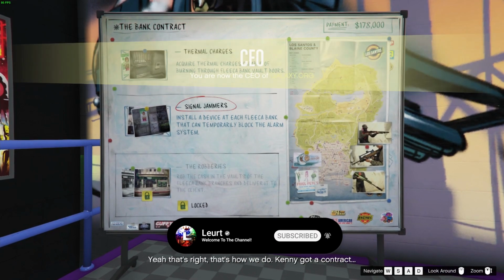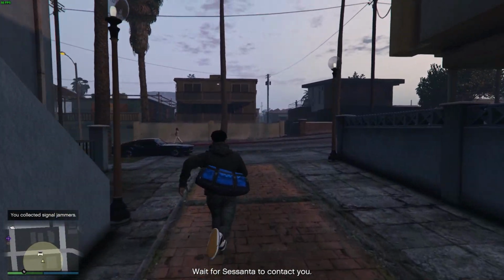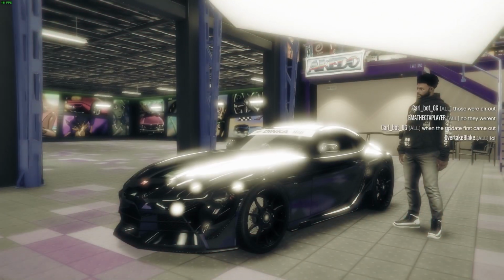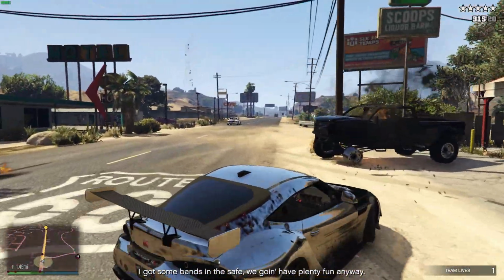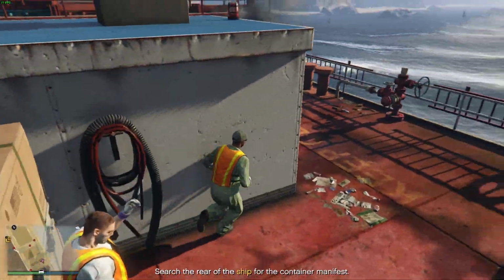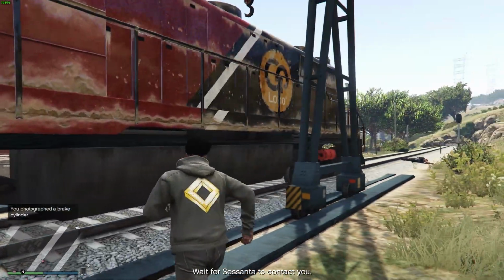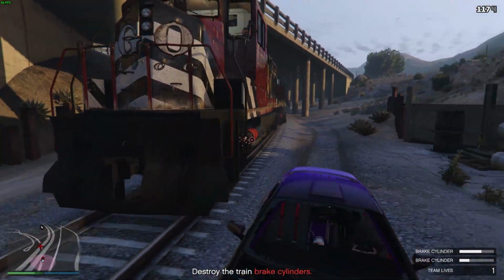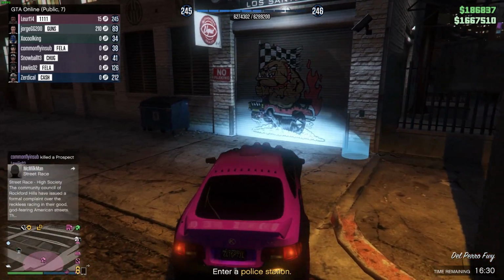GTA Online Los Santos Tuners - The Bank Contract & The ECU Job Walkthrough (FAST & EASY)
Timestamps:
0:00 - Introduction
0:38 - The Bank Contract
0:54 - Thermal Chargers (Prep #1)
1:30 - Signal Jammers (Prep #2)
2:51 - The Robberies (Finale)

The E.C.U Job

4:59 - The E.C.U Job
5:09 - Train Inventory (Prep #1)
6:30 - Schedule (Prep #2)
7:40 - The Robbery (Finale)

GTA Online Prime Gaming
Red Dead Online Prime Gaming
‣ SOCIALS ↴
All content made by me (Leurt)